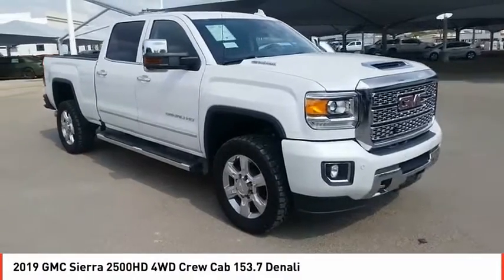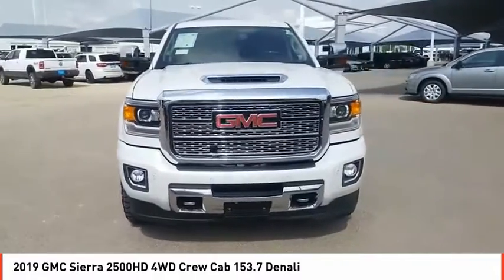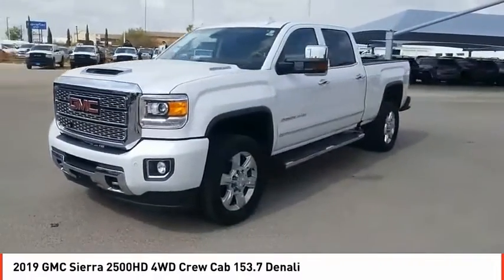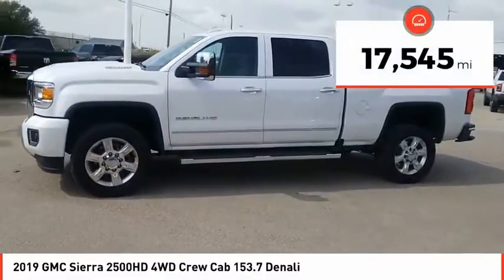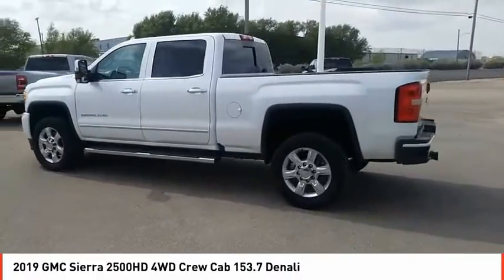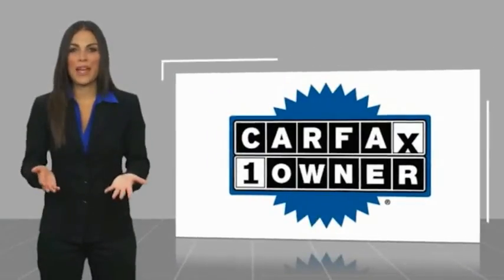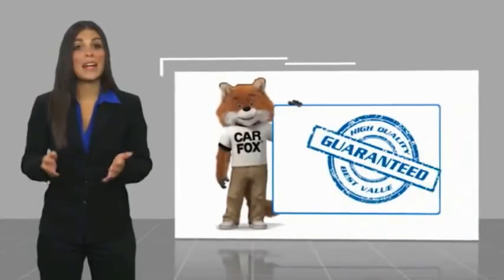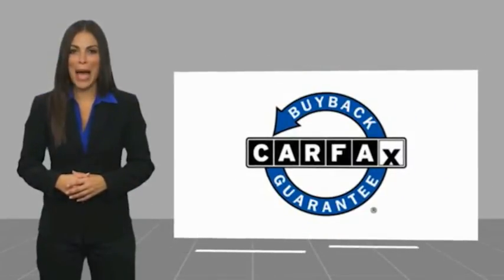2019 GMC Sierra 2500HD Odessa TX KF152617A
2019 GMC Sierra 2500HD 4WD Crew Cab 153.7 Denali

CARFAX 1-Owner, GREAT MILES 17,545! Navigation, Heated/Cooled Leather Seats, Bed Liner, Trailer Hitch, 4x4, Back-Up Camera, Turbo Charged, Alloy Wheels, ENGINE, DURAMAX 6.6L TURBO-DIESEL V8... DURAMAX PLUS PACKAGE AND MORE! KEY FEATURES INCLUDE Leather Seats, 4x4, Heated Driver Seat, Cooled Driver Seat, Back-Up Camera, Running Boards, Premium Sound System, Onboard Communications System, Trailer Hitch, Aluminum Wheels, Remote Engine Start, Dual Zone A/C, WiFi Hotspot, Heated Seats, Heated Leather Seats. Privacy Glass, Keyless Entry, Steering Wheel Controls, Electronic Stability Control, Alarm. OPTION PACKAGES DURAMAX PLUS PACKAGE includes (L5P) Duramax 6.6L Turbo-Diesel V8 engine and (VQY) chrome recovery hooks, LPO, (MW7) Allison 1000 6-speed automatic transmission (Includes (DQS) outside memory equipped heated power-adjustable vertical trailering mirrors.), MIRRORS, OUTSIDE HEATED POWER-ADJUSTABLE VERTICAL TRAILERING, MEMORY EQUIPPED, UPPER GLASS, POWER-FOLDING AND MANUAL EXTENDING, CHROME Includes integrated turn signal indicators, consisting of 51 square inch flat mirror surface positioned over a 24.5 square inch convex mirror surface with a common head and lower convex spotter glass (convex glass is not heated and not power-adjustable) and addition of auxiliary cargo lamp for backing up (helps to see trailer when backing up with a trailer) and amber auxiliary clearance lamp, ENGINE, DURAMAX 6.6L TURBO-DIESEL V8, B20-DIESEL COMPATIBLE (445 hp [332 kW] @ 2800 rpm, 910 lb-ft of torque [1220 Nm] @ 1600 rpm) Includes capped fuel fill, (K40) exhaust brake, and (K05) engine block heater. TRANSMISSION, ALLISON 1000 6-SPEED AUTOMATIC, ELECTRONICALLY CONTROLLED with overdrive, electronic engine grade braking and tow/haul mode, AUDIO SYSTEM, 8 DIAGONAL COLOR TOUCH SCREEN NAVIGATION WITH GMC INFOTAINMENT SYSTEM Plus TT&L and fees. Price contains all applicable dealer incentives and non-limited factory rebates. You may qualify fo